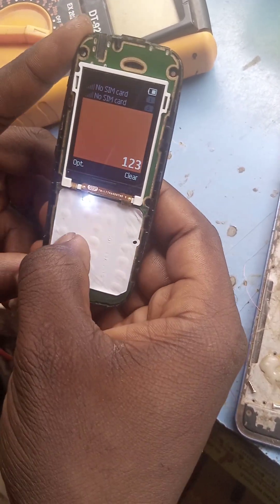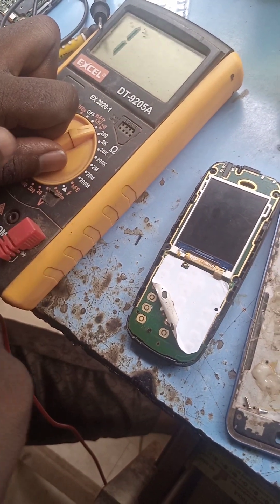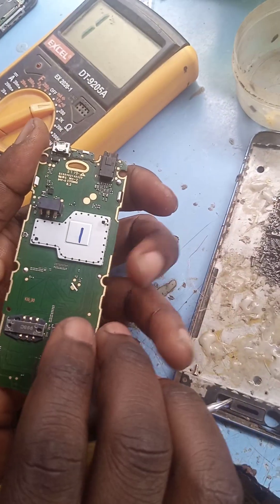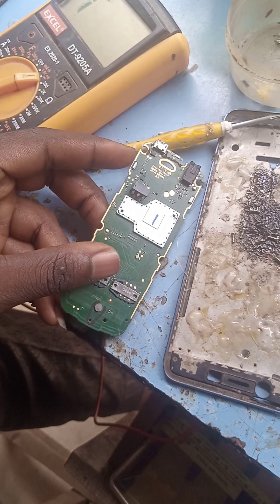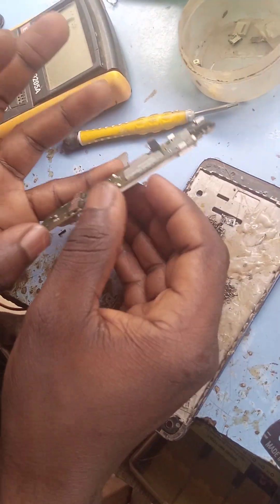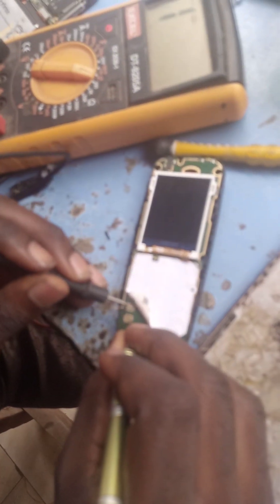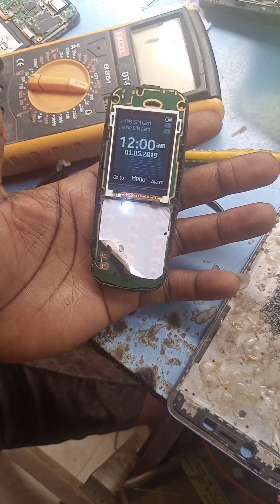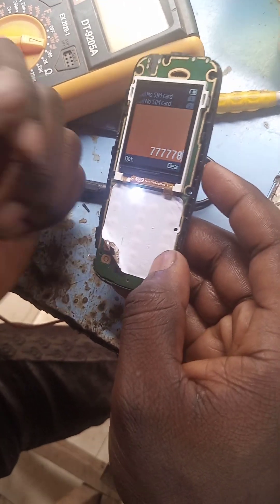NOKIA phones keypad jumper ways (Eastwire)